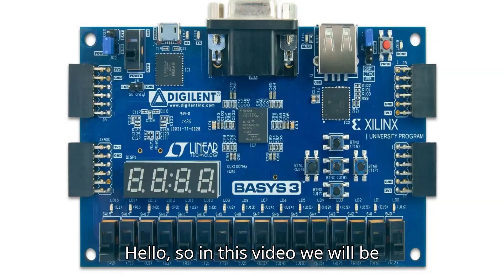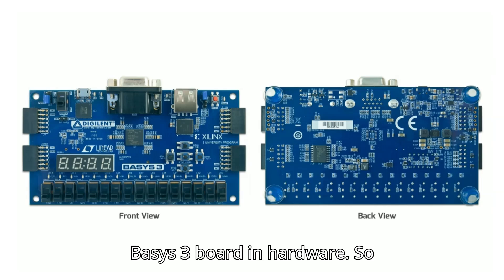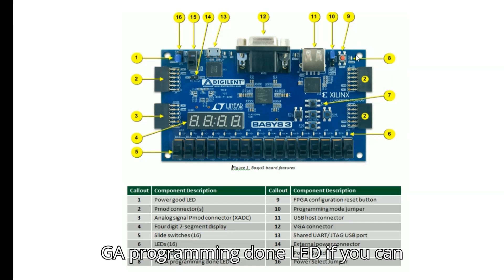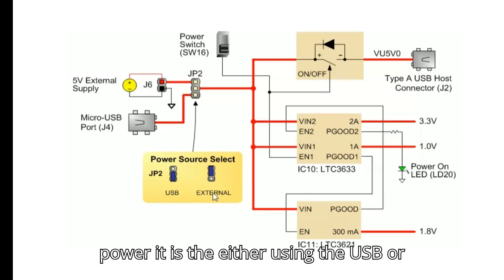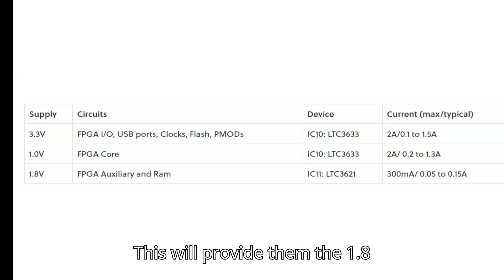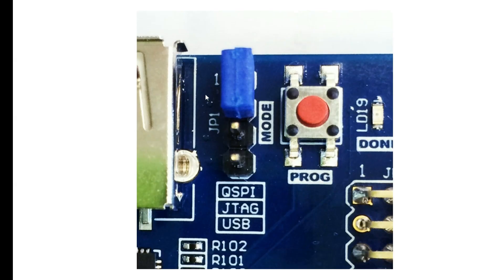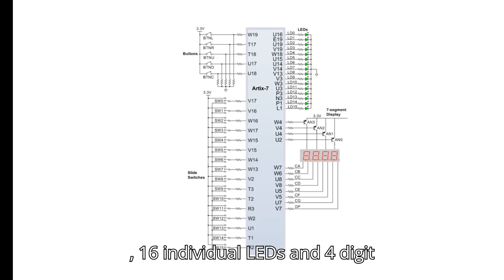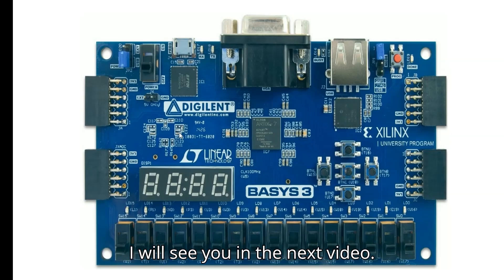Introduction to the Basys 3 Board | Basys 3 Board Features Explanation | Getting started with Basys3